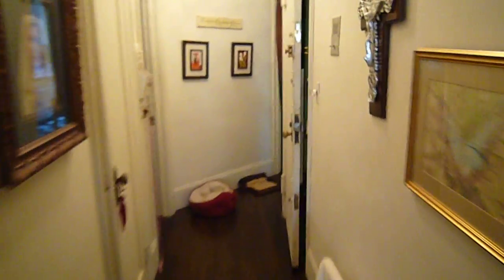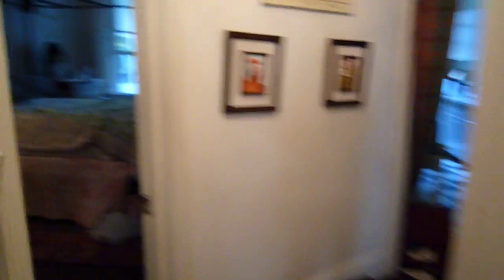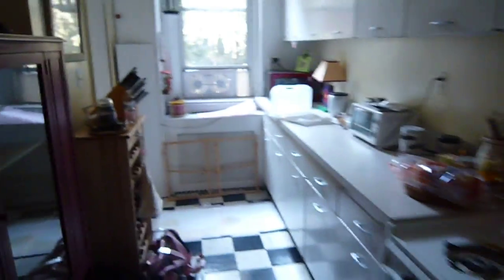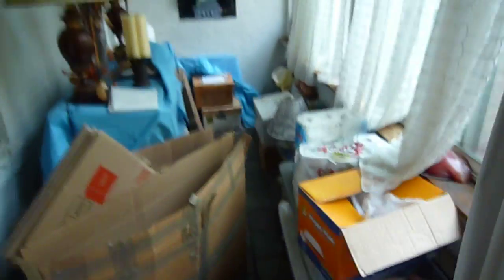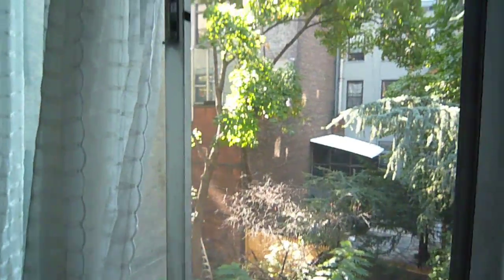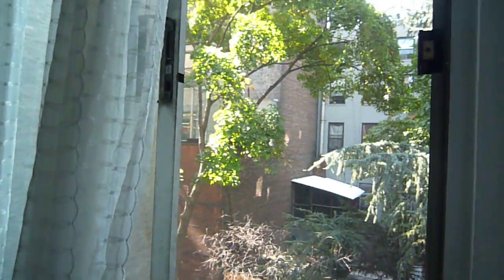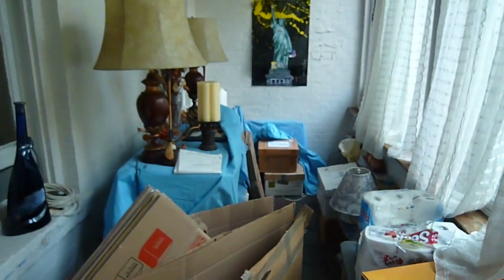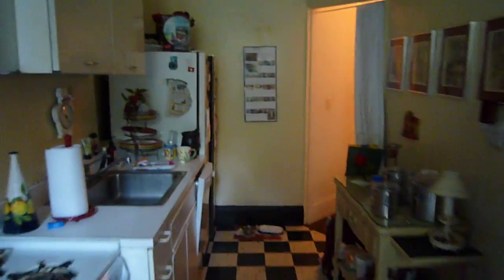3 Waverly apartment tour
Walkthrough of a large apartment in the West Village.